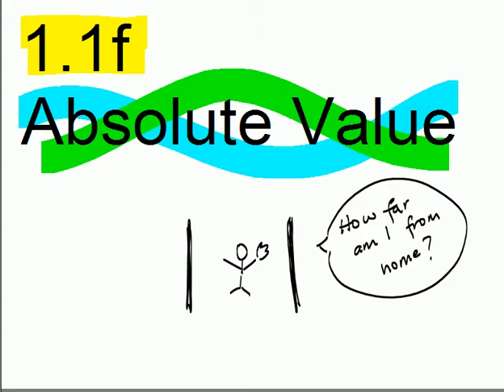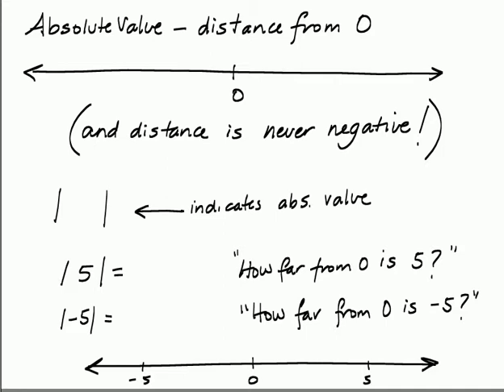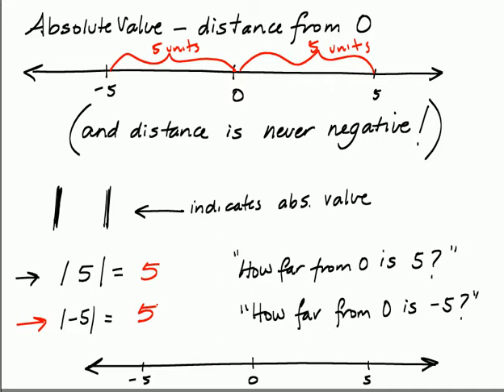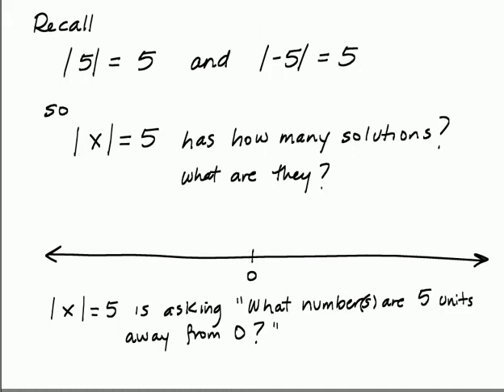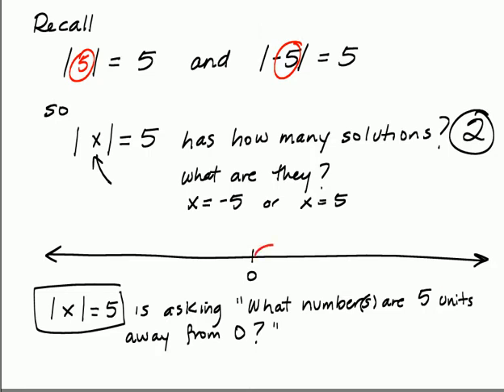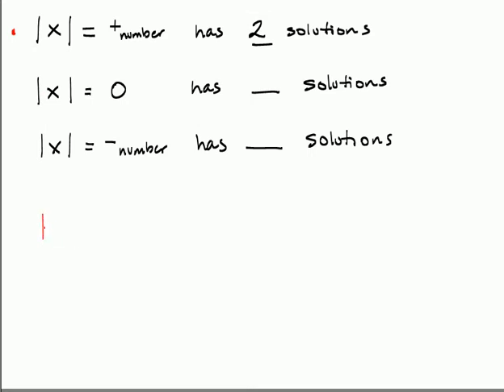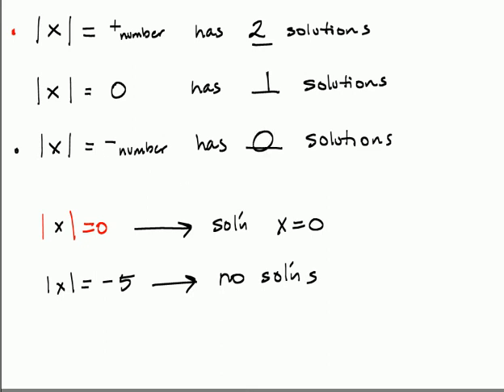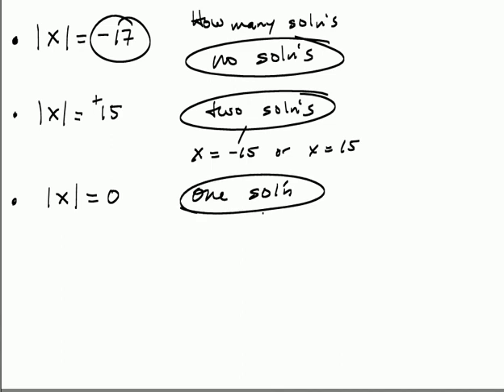1 1f Absolute Value Introduction